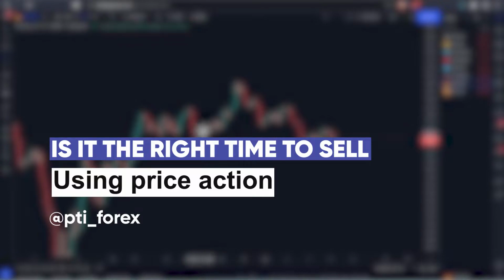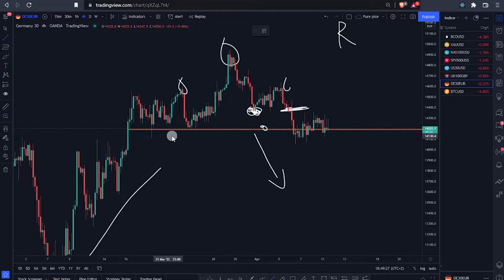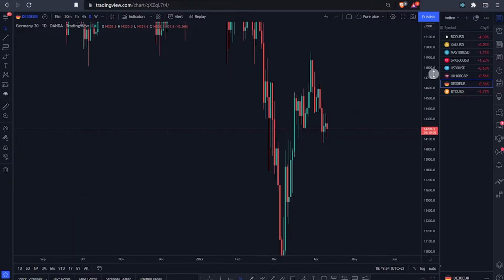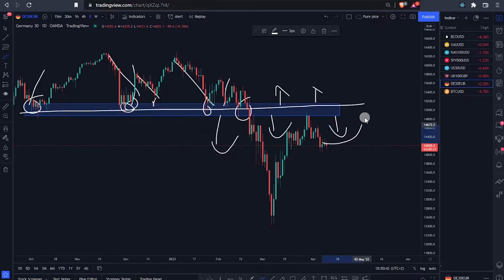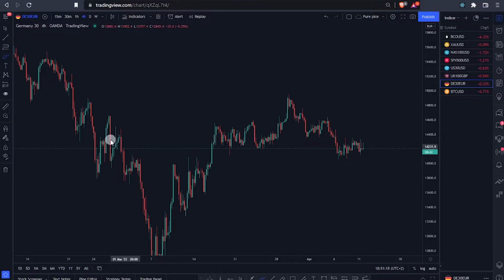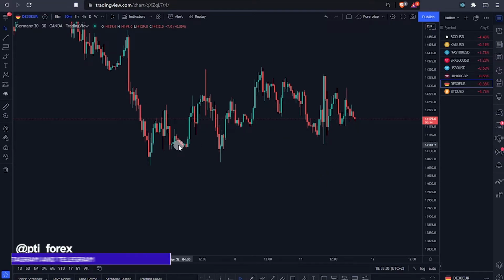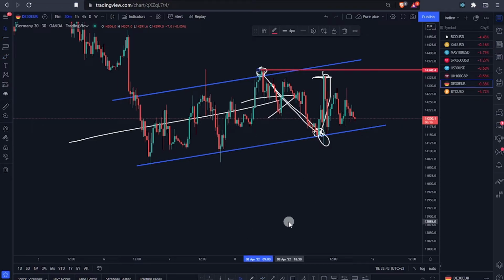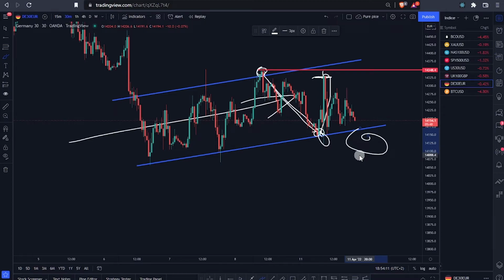When should you sell? - How to analyze forex chart using price action